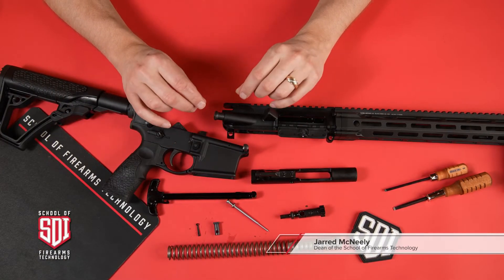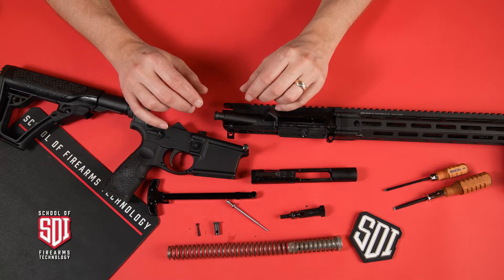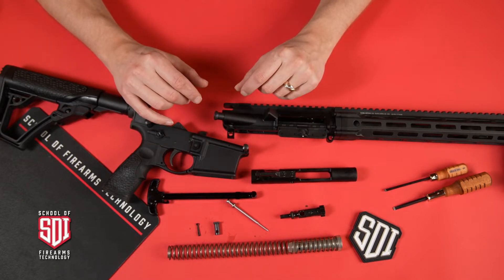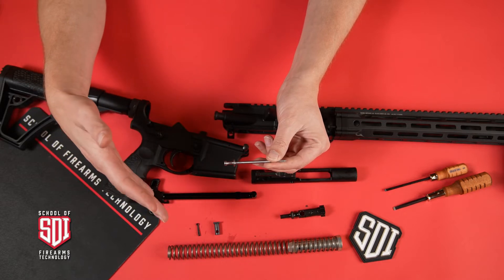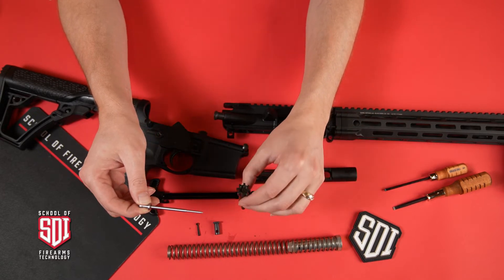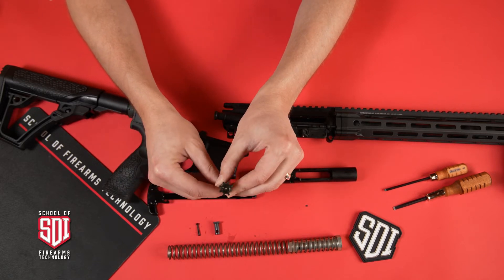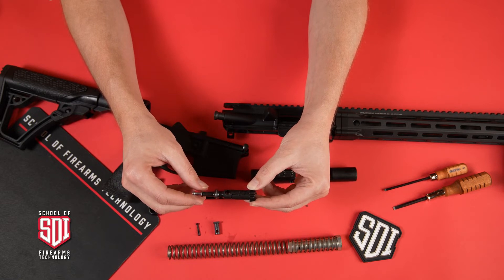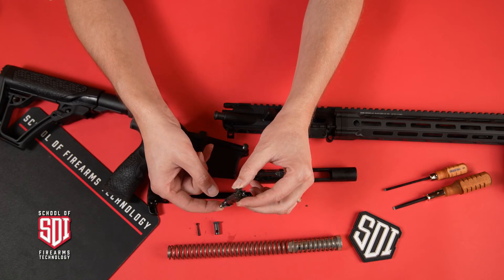AR 15 Firing Pin Stopping Point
In this video in our HowTo series, VP OF Academic Affairs & Dean of School of Firearms Technology Jarred McNeely discusses the firing bolt and pin in an AR-15.